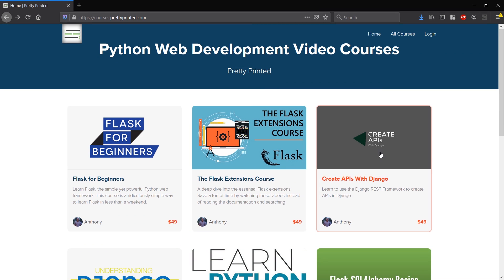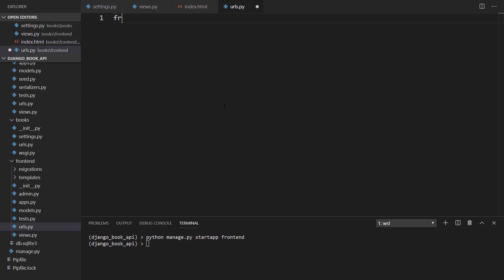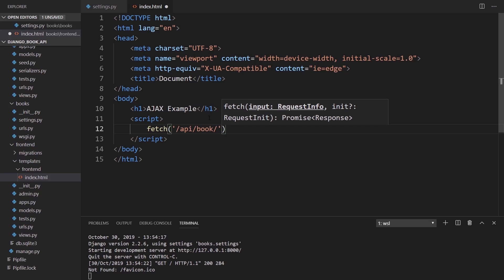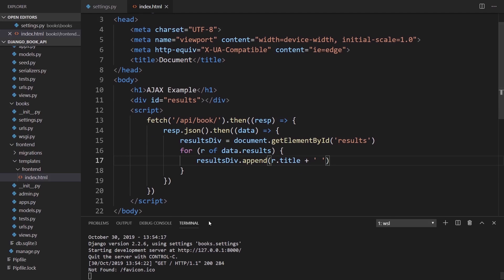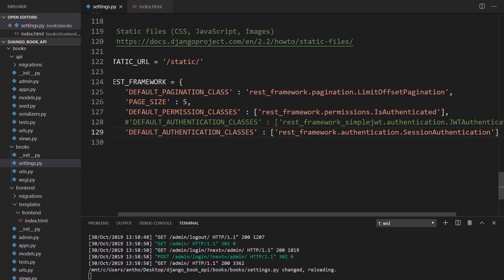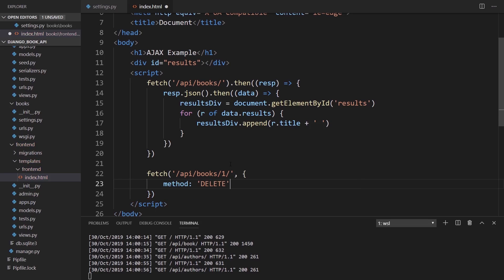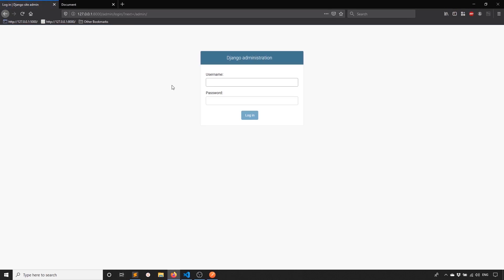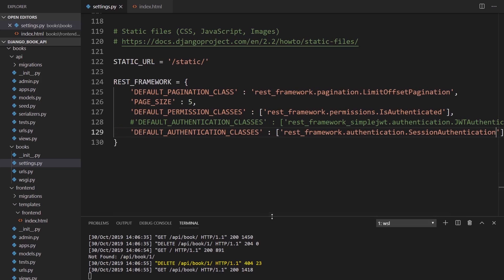Session Based Authentication in the Django REST Framework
Use session based authentication so you can make JavaScript calls to your API.